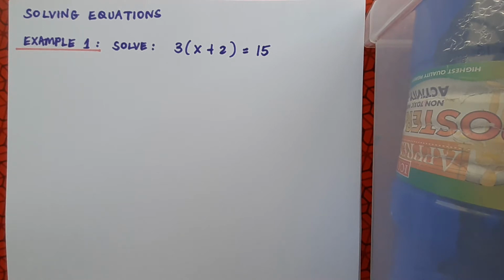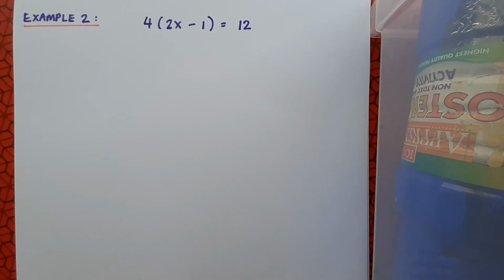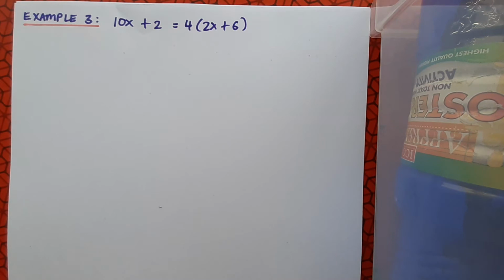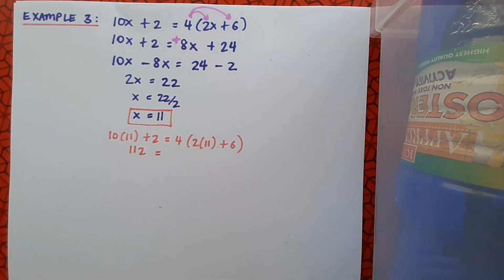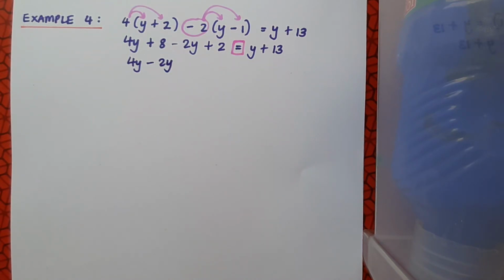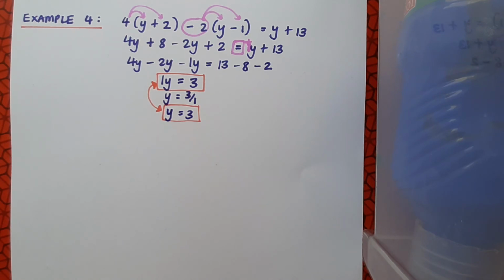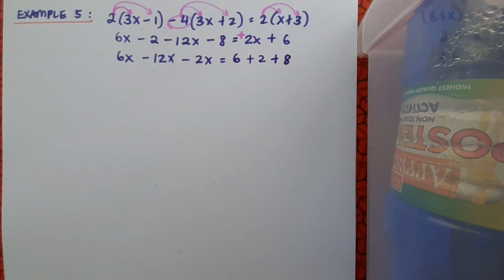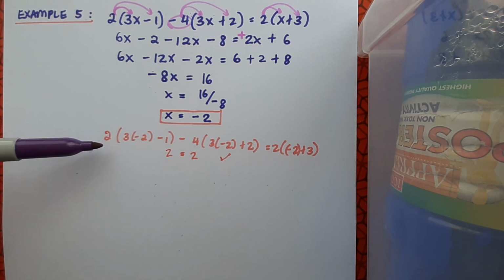Algebra - Solving Equations 5